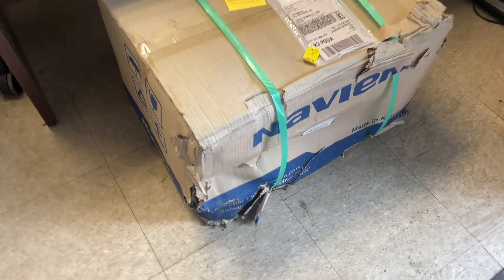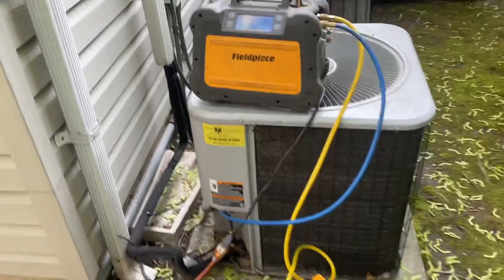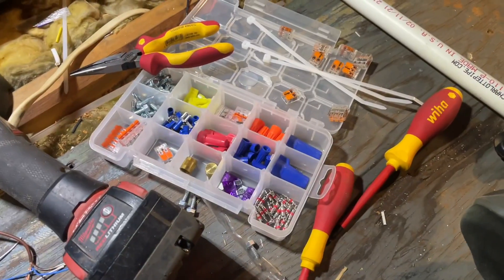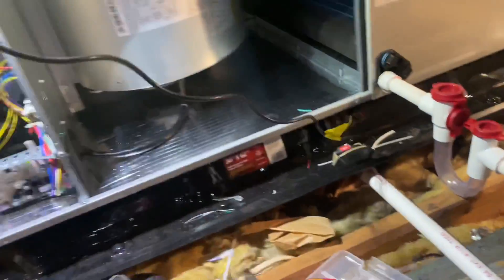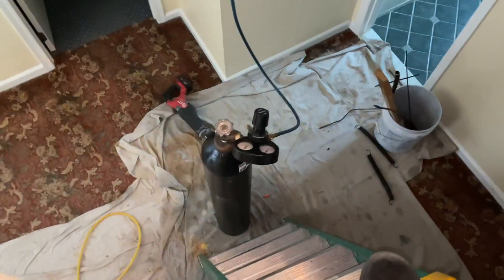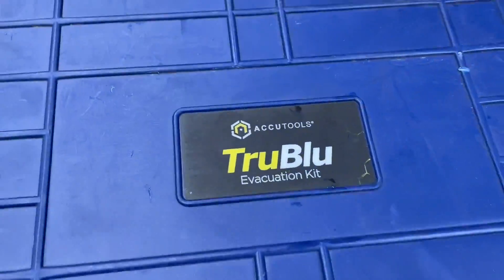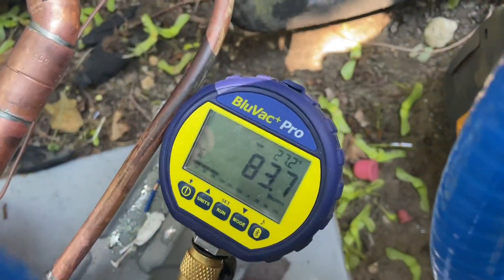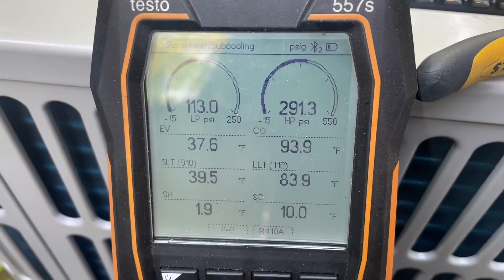Bosch IDS 2.0 4 ton Installation Using ZoomLock & Stay Brite 8 - Extension Cord for Nitrogen Tank?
This morning we decommissioned a Goodman central AC system that seen better days. With equipment being very difficult to obtain right now, our client decided to go with the best - the Bosch IDS 2.0 system. Amazing equipment - ultra high efficient - and whisper quiet. For most of the connections, we used 7/8" ZoomLock fittings. What are your thoughts on ZoomLock?

Free Sticker Requests:
Name
Address